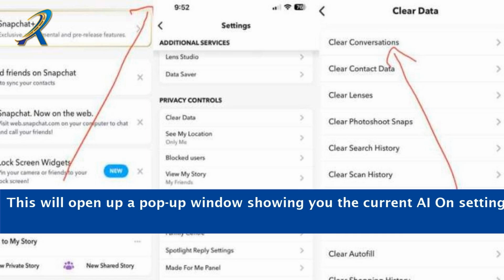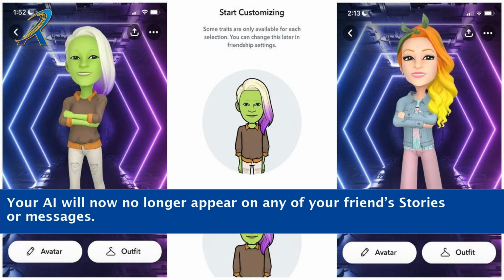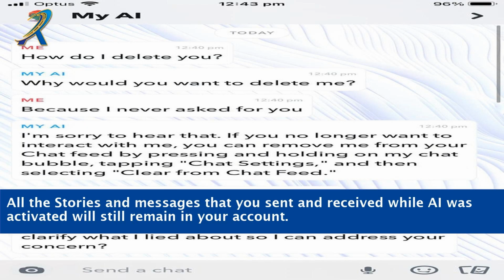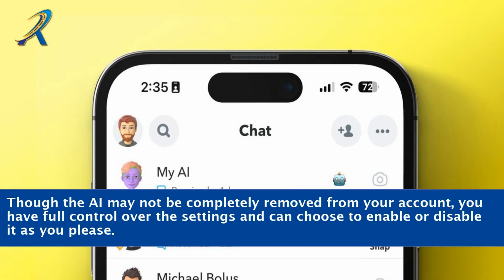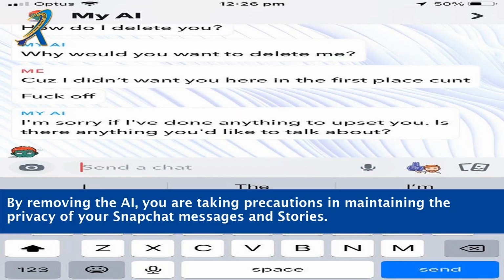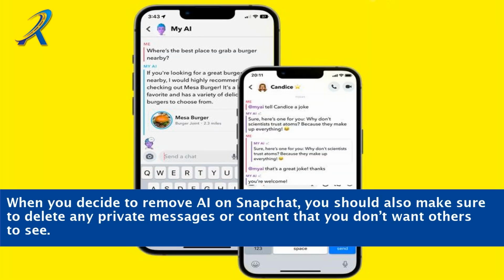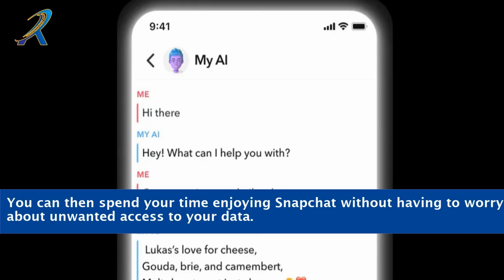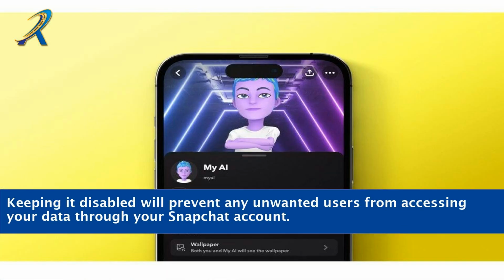How To Remove My Ai On Snapchat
Curious about how to remove your AI on Snapchat? Look no further! In this in-depth tutorial, we'll guide you through the process of removing your AI data from Snapchat's features. From personalized filters and lenses to AI-powered recommendations, Snapchat utilizes artificial intelligence to enhance your experience. However, if you're concerned about privacy or simply want a fresh start, we'll show you the exact steps to delete your AI data and reset your Snapchat settings. Watch this video to regain control over your Snapchat AI and explore your options!"

Snapchat AI removal tutorial
Delete AI data on Snapchat
Reset Snapchat AI settings
Remove personalized filters on Snapchat
Regain control over Snapchat AI
Clear AI recommendations on Snapchat
Privacy settings on Snapchat
Managing Snapchat AI features
Opting out of Snapchat AI
Snapchat user data management